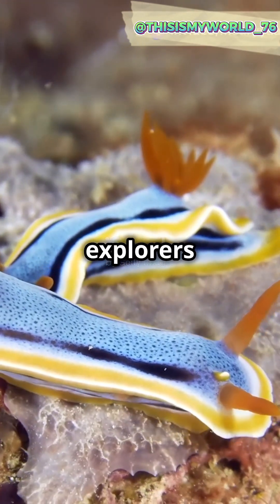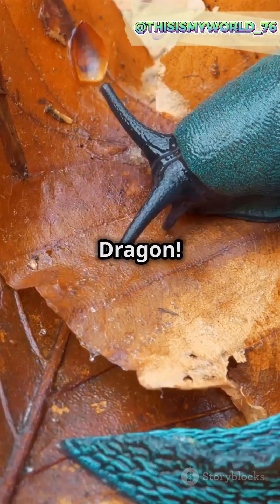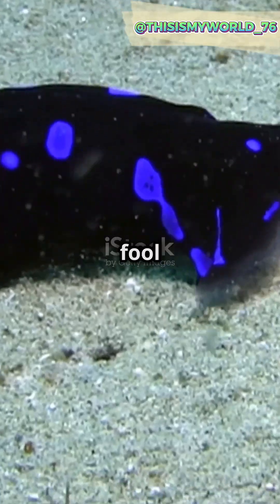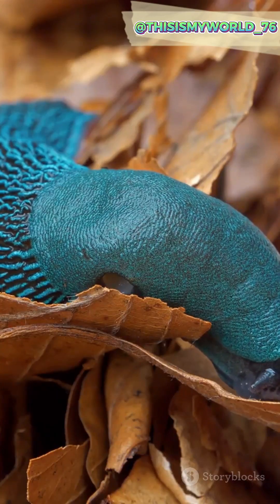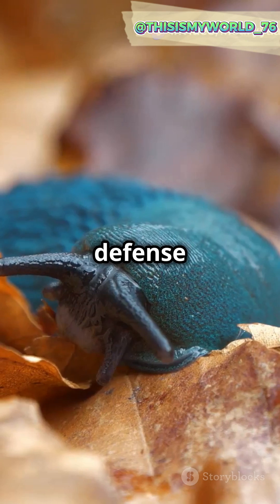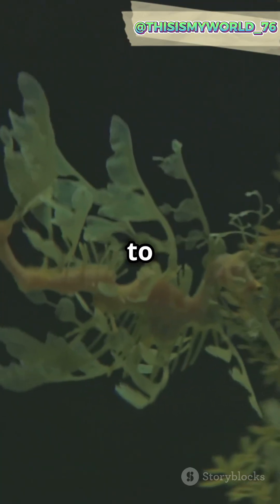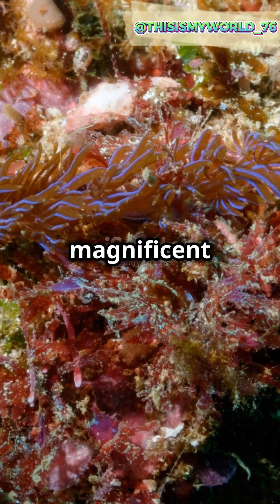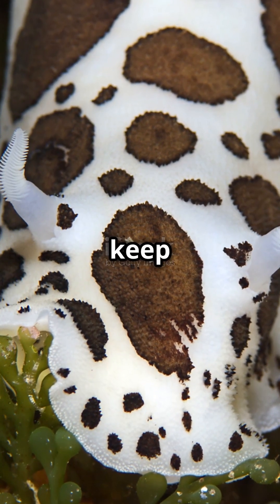Amazing Facts About the Blue Dragon (Glaucus atlanticus)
Dive into the mesmerizing world of the Glaucus atlanticus, commonly known as the Blue Dragon! In this video, we unveil the secrets of this real-life sea creature, starting with its captivating appearance and extraordinary floating abilities. Discover how this tiny marvel uses its stunning blue hues and intricate patterns to blend seamlessly with the ocean's surface. Learn about its fascinating defense mechanisms and unique feeding habits, including its incredible ability to store air for camouflage. Don't miss out on this incredible journey into the life of the Blue Dragon!